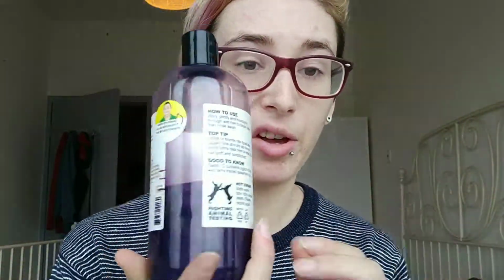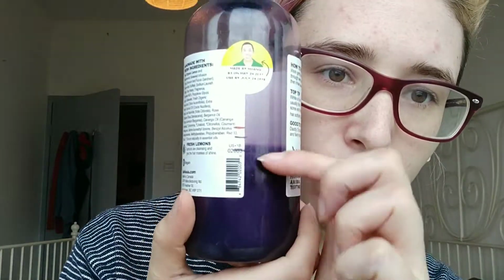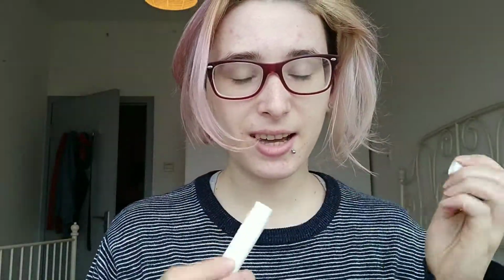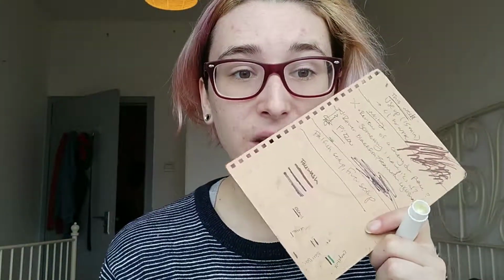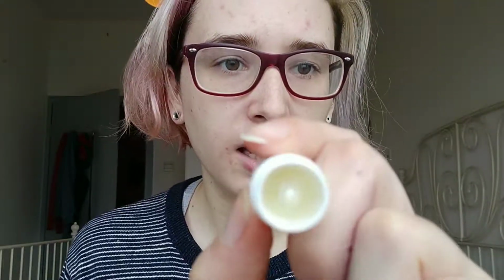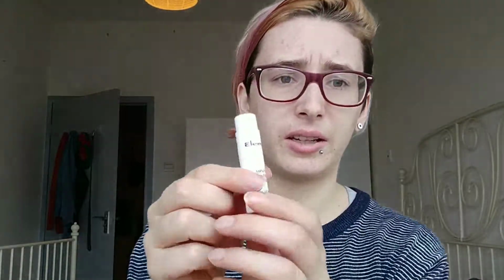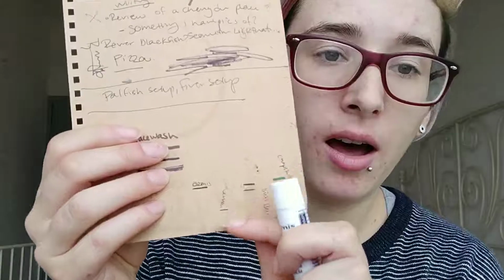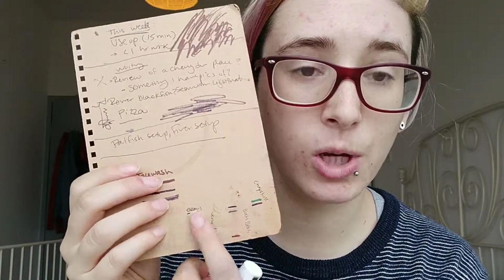Project Pan: Skincare | Update #3 | Attempting Minimalism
This is my third update for my "project pan" type-thing, where I'm going through my skincare, haircare, etc. and trying to use up all my backups! My ultimate goal is to move out my last few cruelty-free products, as well as swap in a few more natural products/DIY skincare products. Enjoy!